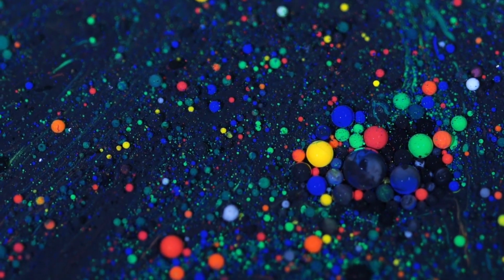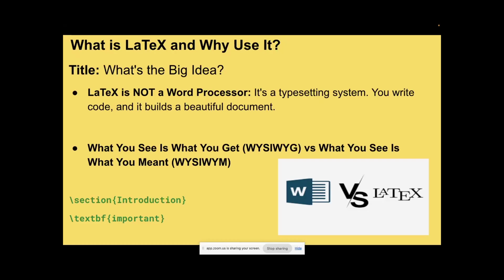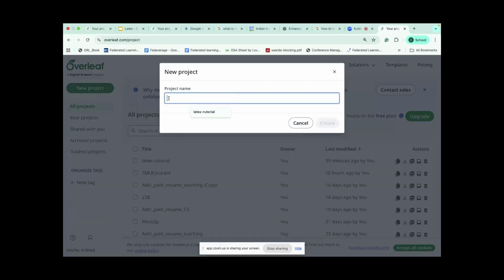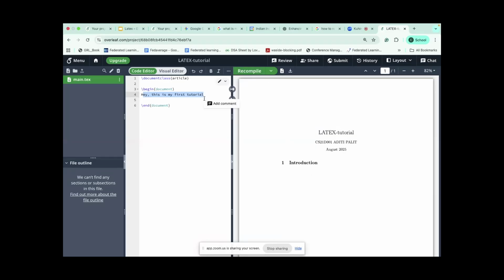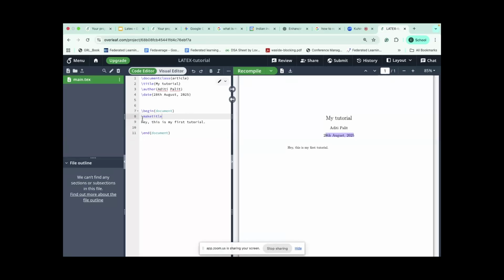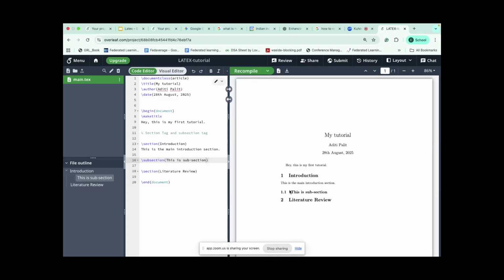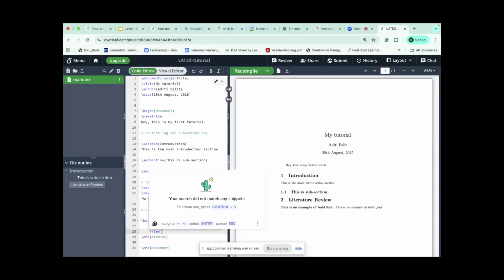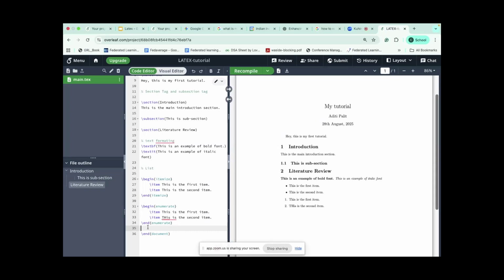How to use Latex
Aditi Palit from the Indian Institute of Technology takes us through the use of Latex for scientific writing.